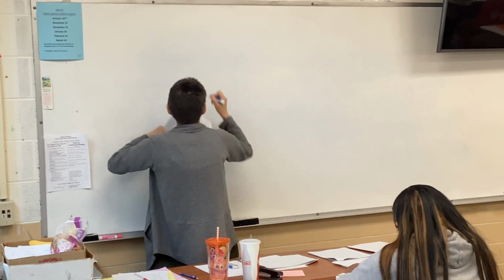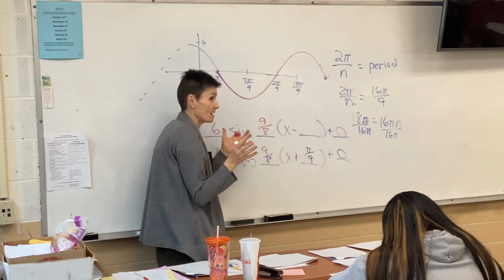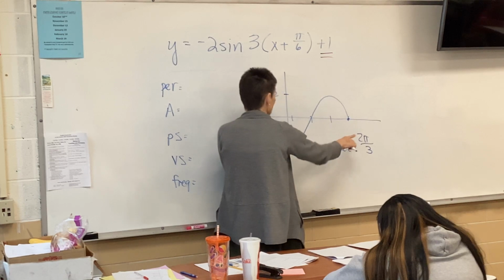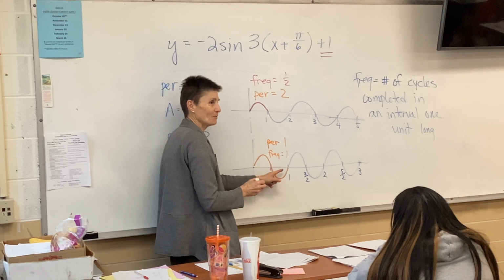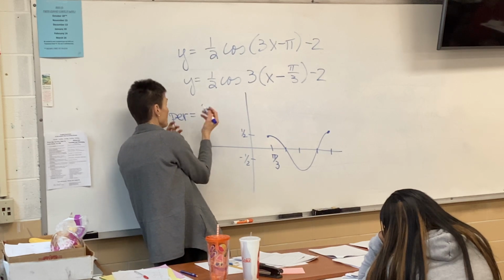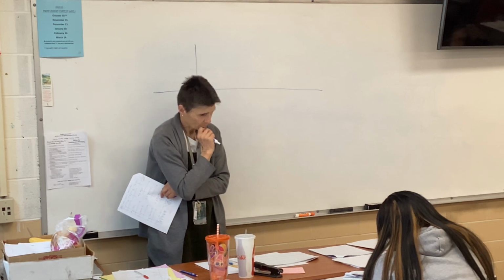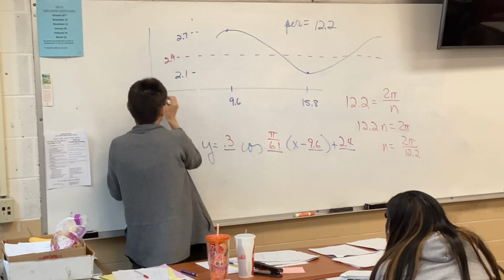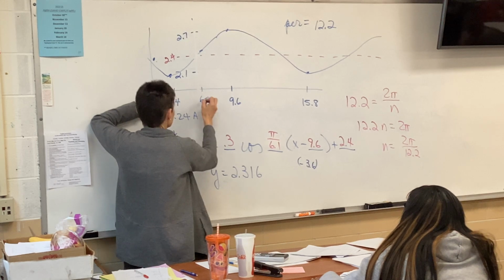Precal A Notes 4.4 2b-4